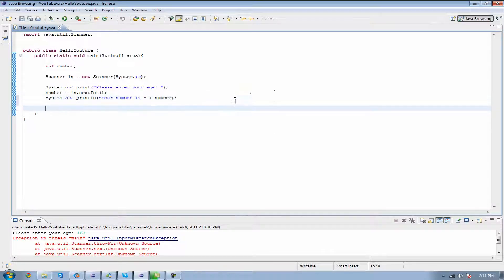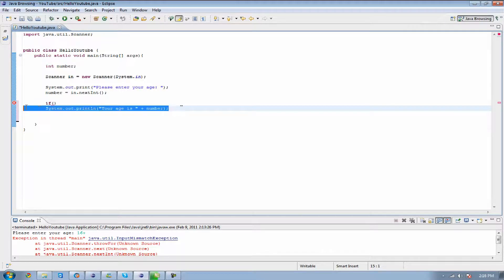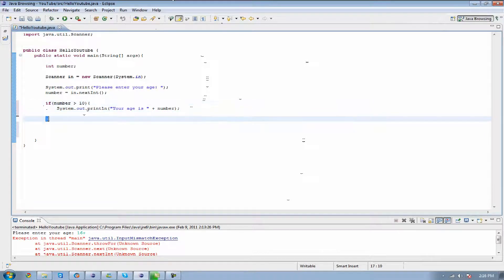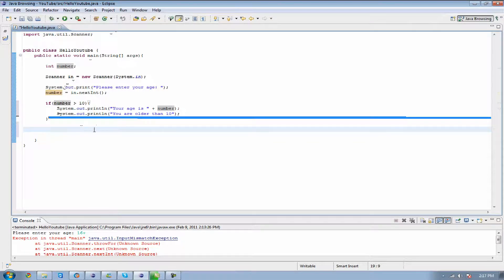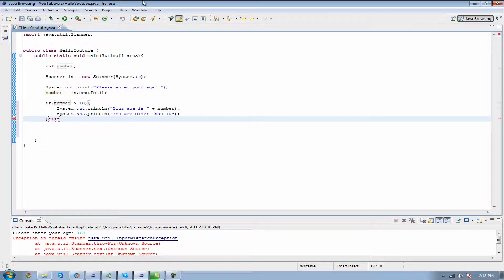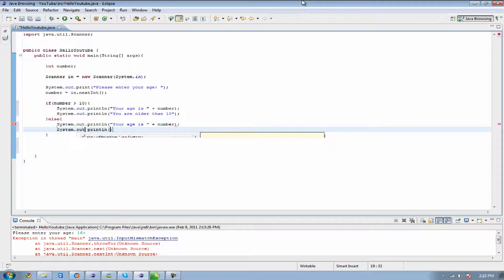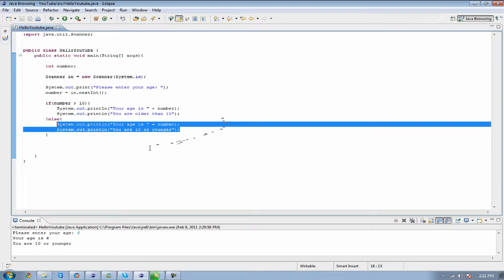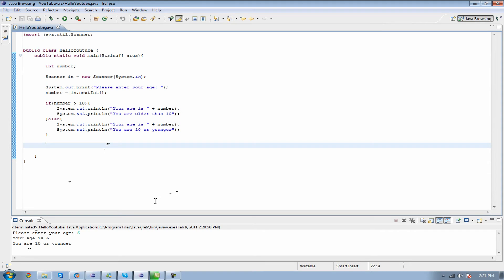Java Programming Tutorial 7: What if i Want to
learning about if and if-else conditional statements